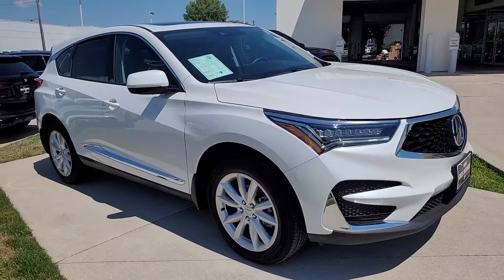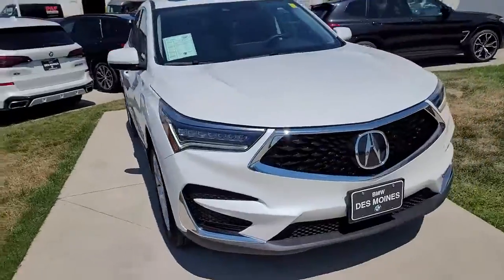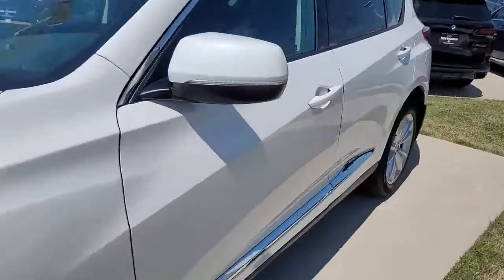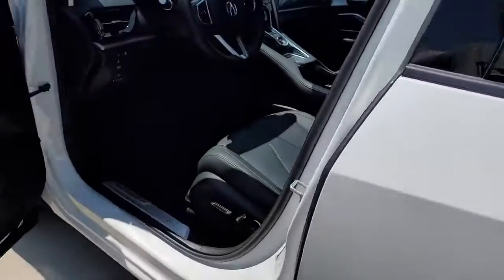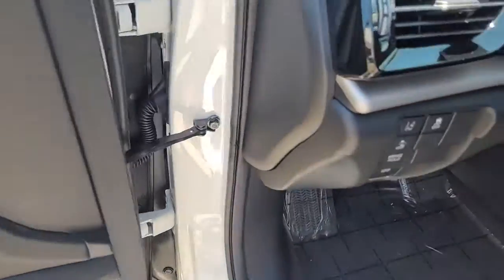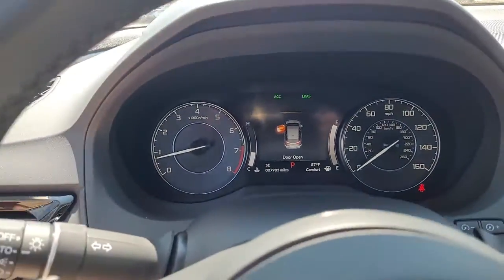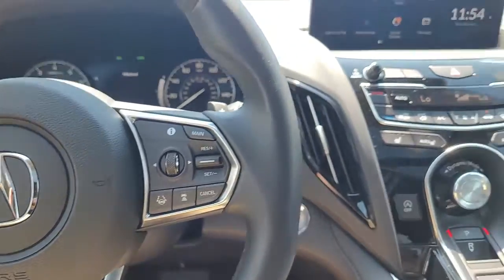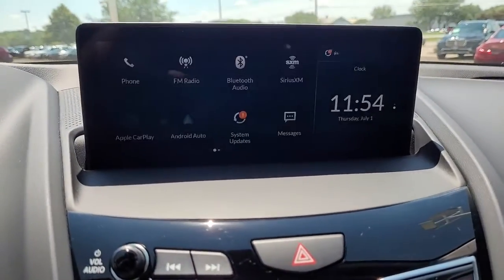2021 Acura RDX Urbandale, Waukee, West Des Moines, Johnston, Des Moines ML006739NT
Platinum White Pearl Used 2021 Acura RDX available in Urbandale, IA at BMW of Des Moines. Servicing the Urbandale, Waukee, West Des Moines, Johnston, Des

CARFAX 1-Owner LOW MILES - 7829! FUEL EFFICIENT 27 MPG Hwy/21 MPG City! RDX trim. Moonroof Heated Seats Panoramic Roof Power Liftgate All Wheel Drive Aluminum Wheels Turbo Charged Engine. READ MORE! KEY FEATURES INCLUDE: Panoramic Roof Power Liftgate Heated Driver Seat Rear Spoiler MP3 Player Sunroof All Wheel Drive Onboard Communications System Aluminum Wheels Remote Trunk Release. Acura RDX with Platinum White Pearl exterior and Ebony interior features a 4 Cylinder Engine with 272 HP at 6500 RPM*. EXPERTS REPORT: Great Gas Mileage: 27 MPG Hwy. BUY WITH CONFIDENCE: CARFAX 1-Owner VISIT US TODAY: Experience the Difference - Youll Be Glad You Did! Thank you for choosing BMW of Des Moines Our selection of New Certified Pre-Owned and Used vehicles is second to none! Our pre-owned vehicles are hand selected and fully inspected and priced at or below market value. We love trade ins and we also will buy your car whether you buy from us or not! Plus tax title license and $180 dealer documentary service fee. Price contains all applicable dealer incentives and non-limited factory rebates.